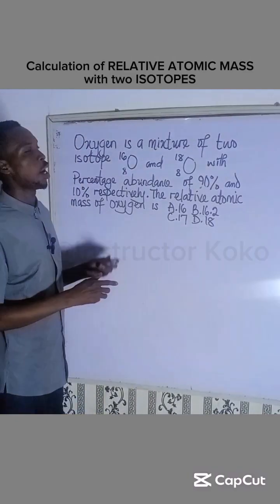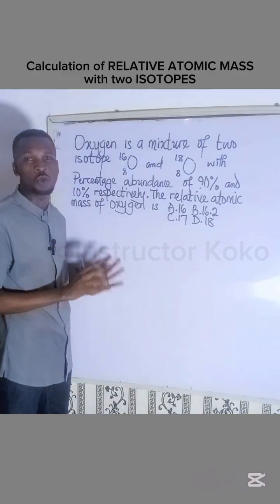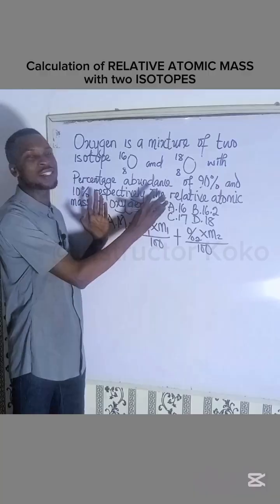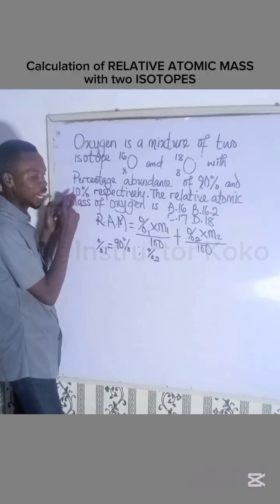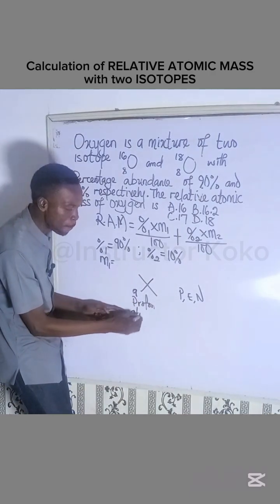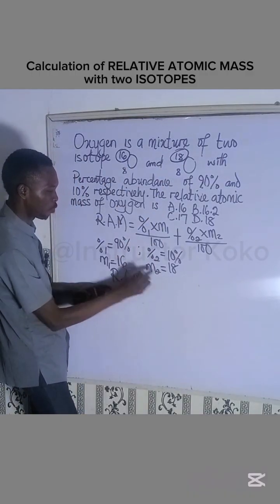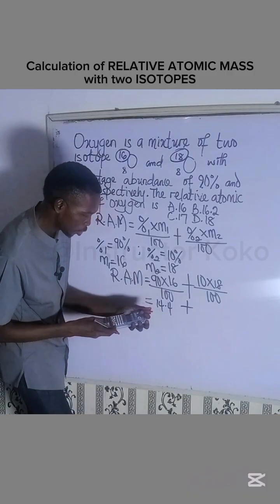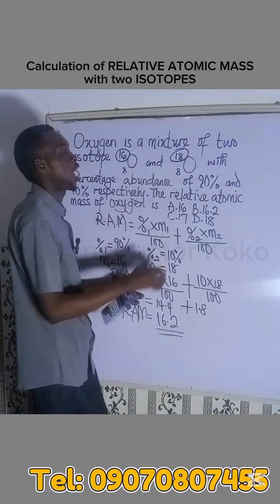ISOTOPY. RELATIVE ATOMIC MASS CALCULATION